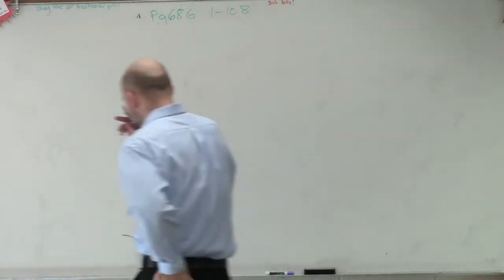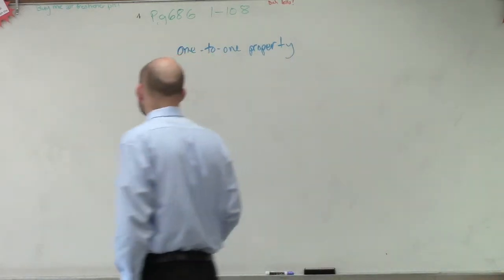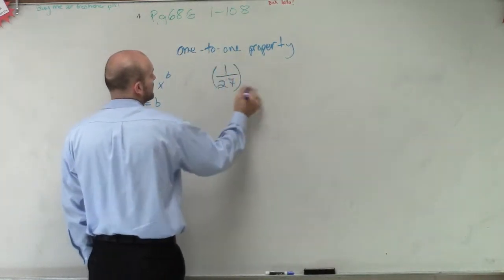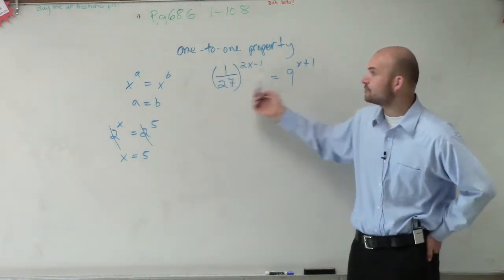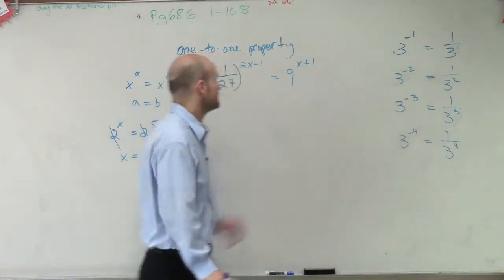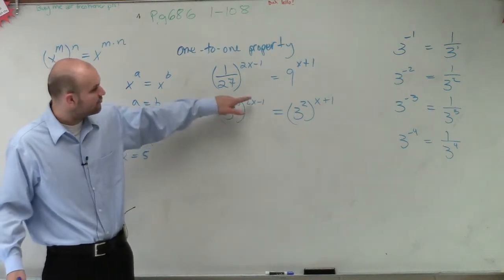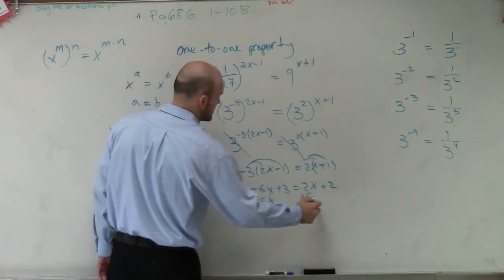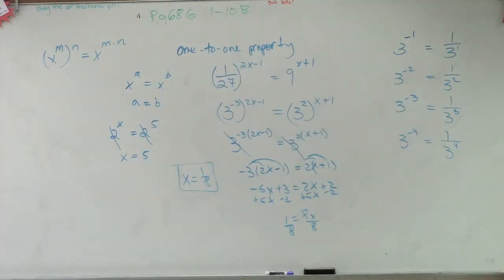Applying the one to one property to solve an equation with exponents